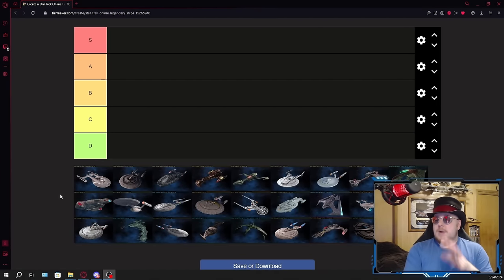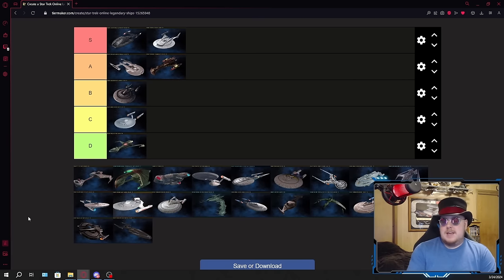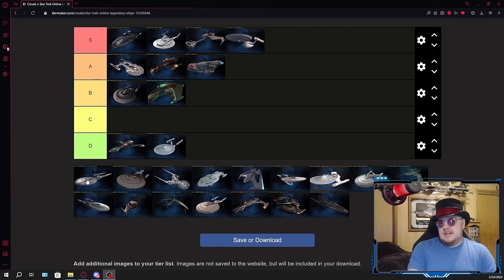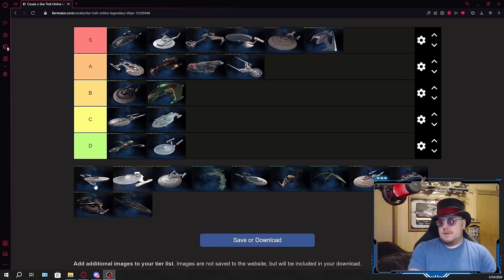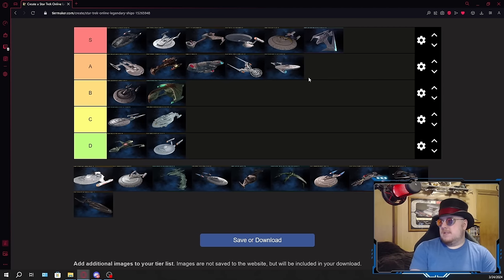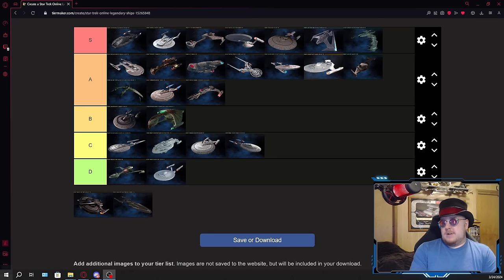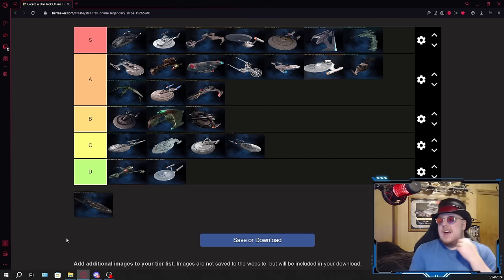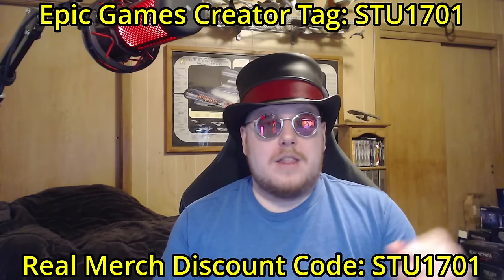Legendary Starships Tier List | Star Trek Online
Ranking all 27 Legendary ships currently in Star Trek Online!